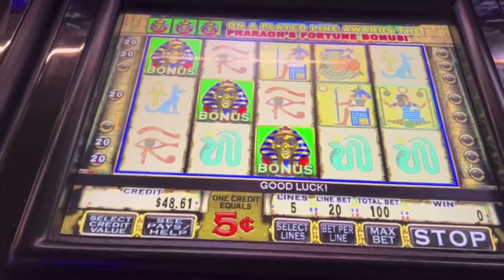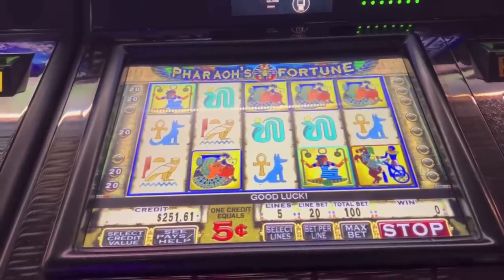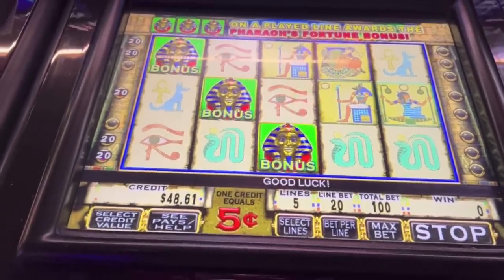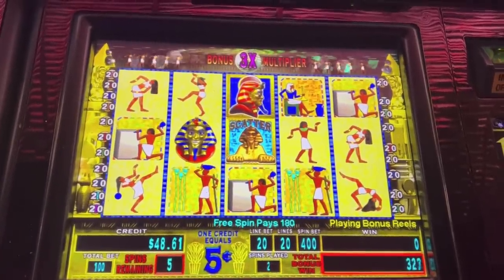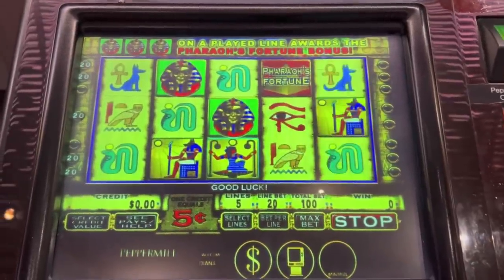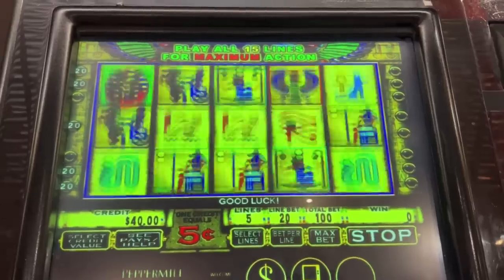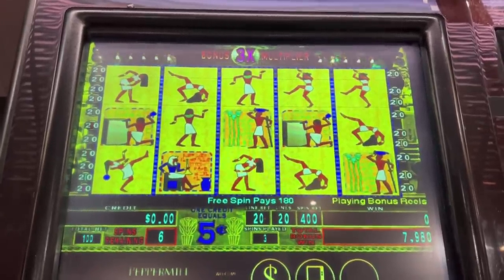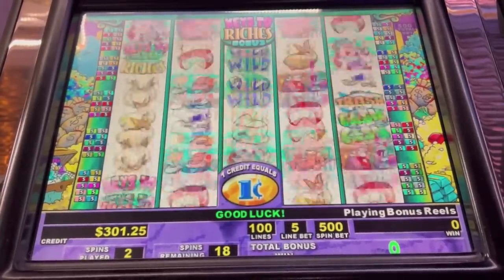BIG WINS! GOT LUCKY WITH SDGUY'S LESS LINES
Big win bonuses on Pharaoh's Fortune and Stinkin Rich at the Peppermill casino in Reno. Note that it's possible on less lines for a bonus to be on a line that isn't covered and for you to miss getting it.
 These videos are intended for 18+ only.
Most Intros by Robert M. Thank you for Robert of all the help you give my channel!
If you spot me in Las Vegas, please say hi!

I mainly show wins on my channel, but like most slot players there are more losses than wins by the end of the year. These videos are for entertainment only, please gamble responsibly.  If you think you may have a problem, in the USA or look up your local branch.

©All uploads are the intellectual property of Dianaevoni.  You do not have permission to re-use any part of them without my written consent.